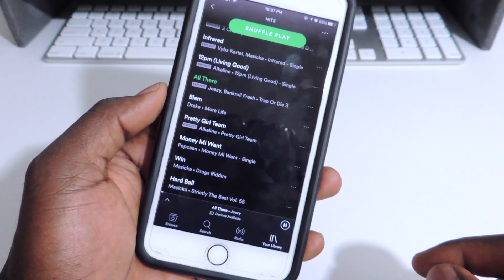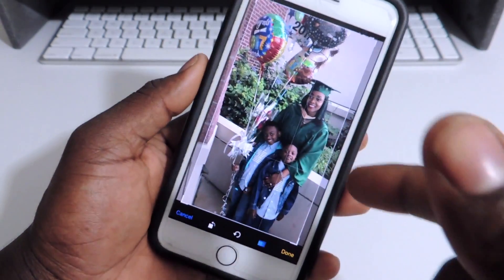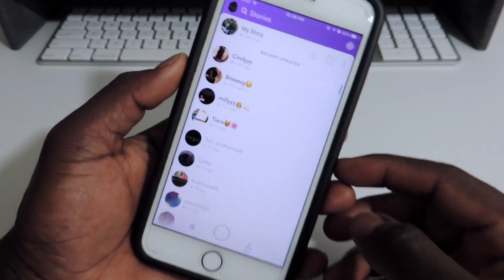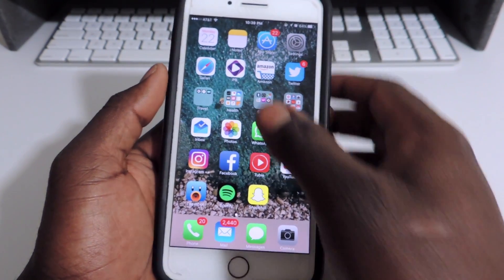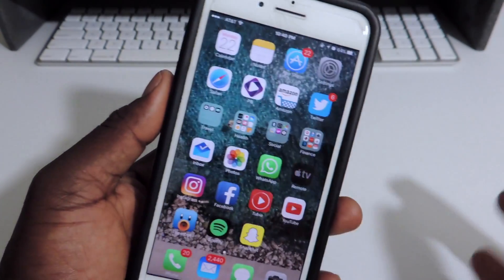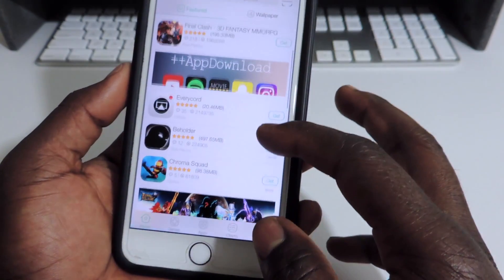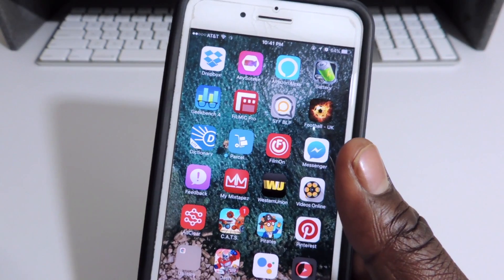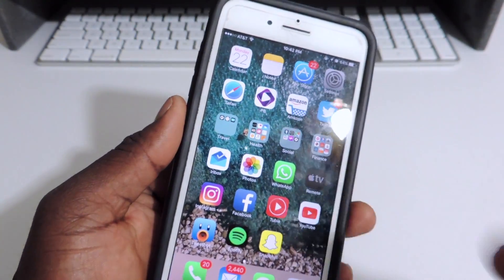NEW Get ++ Apps Easy No Jailbreak iOS 10 - 10.3.3